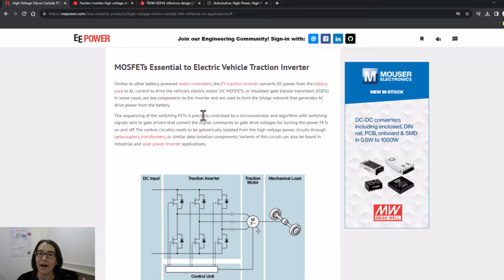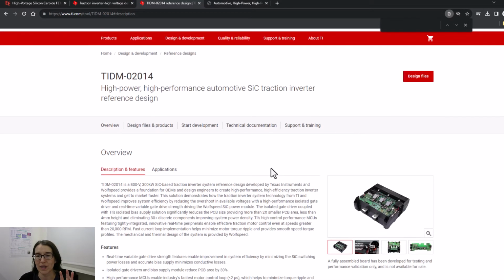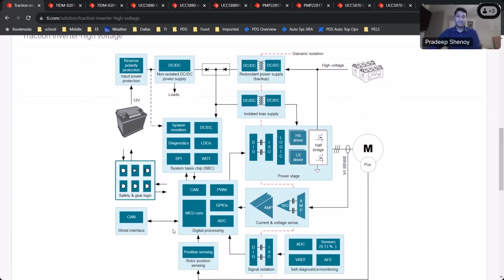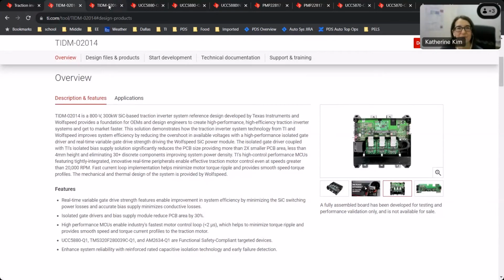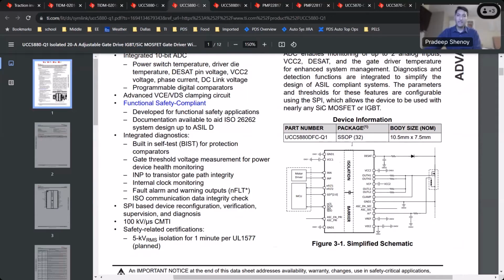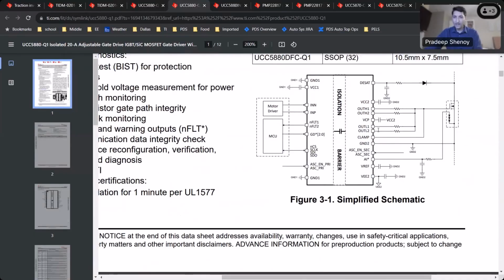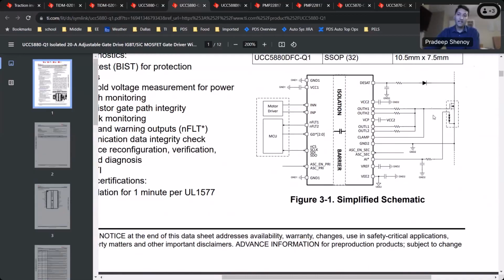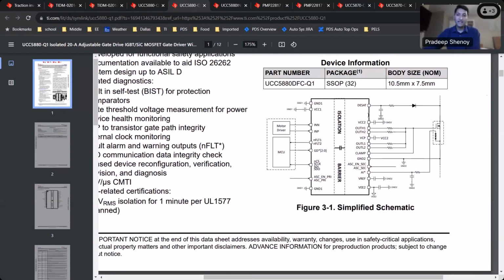Learning Through Reference Designs: A Conversation on Gate Driving for Traction Inverters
A conversation with Dr. Pradeep Shenoy from Texas Instruments about the details of a reference design for an isolated gate driver using SiC switches in electric vehicle applications.

0:00 Opening
0:52 Traction Inverter Background
3:12 Reference Designs - Why Use Them?
4:23 Dr. Pradeep Shenoy - Introduction
4:55 Traction Inverter EV Application
6:24 Reference Design Overview
8:15 Isolated Gate Driver Overview
9:27 Gate Driver Schematic
10:42 Need for Isolated Gate Driving
11:43 Difference From Bootstrap Capacitor
13:58 System Schematic with Isolated Driver Supply
14:54 Reason for Positive and Negative Driving Voltages
16:51 Challenge of Designing for High Efficiency
19:23 Ending Screen